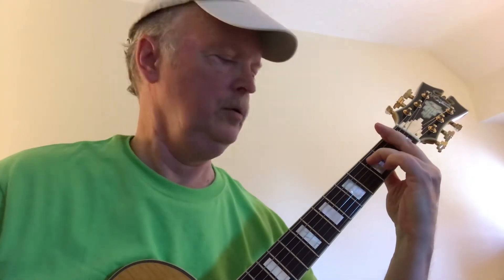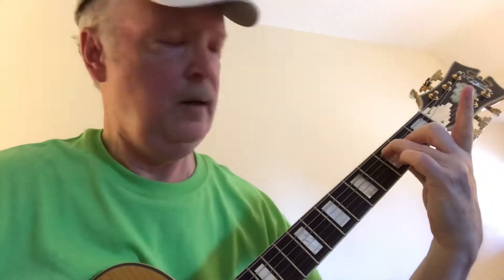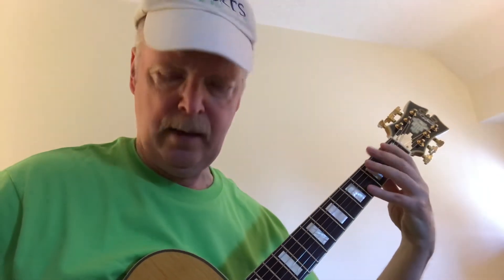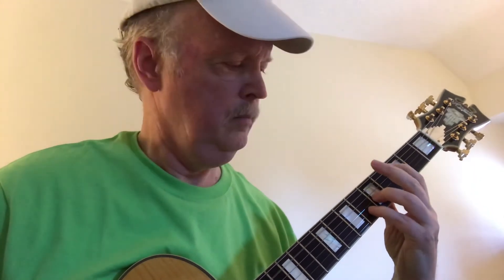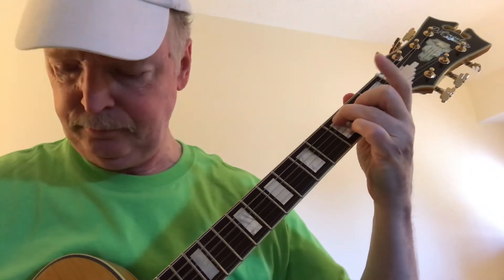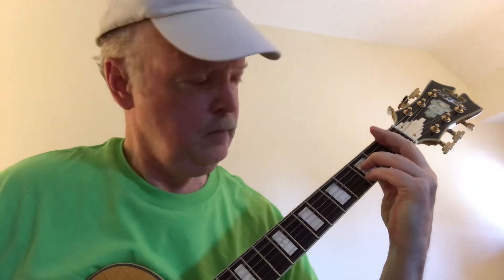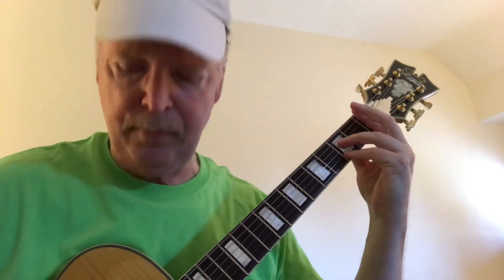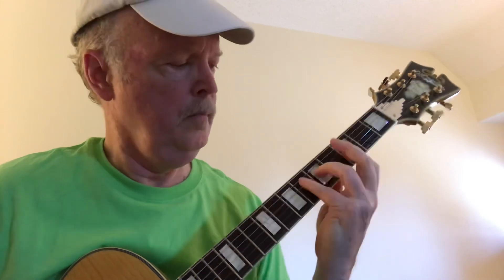Walking Bass Arrangement for “All the Things You Are”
This clip will show you how to walk the bass while playing Kerns and Hammerstein’s classic standard.